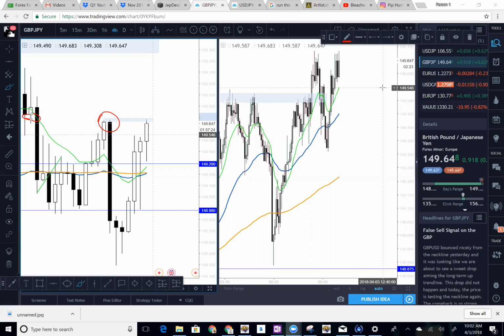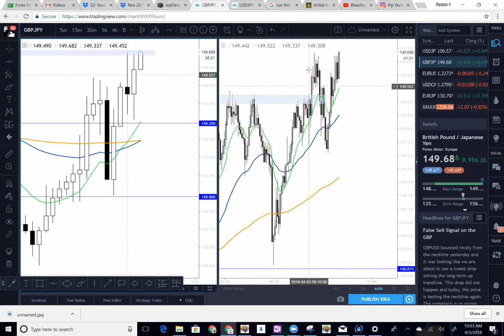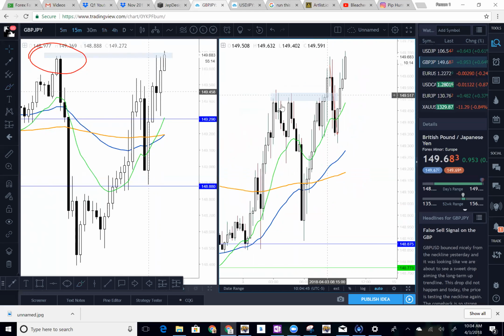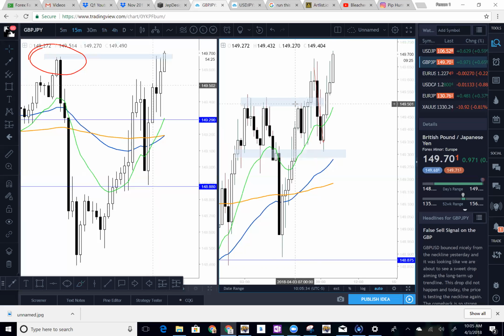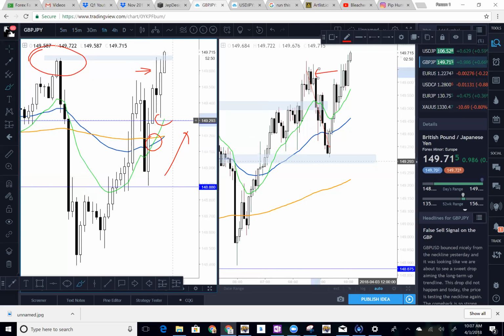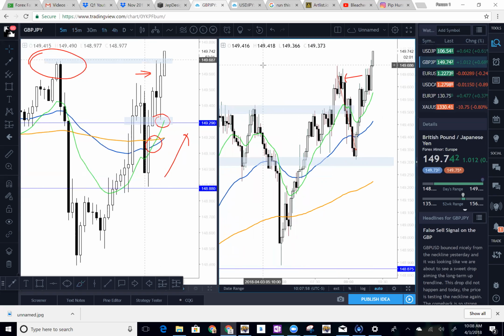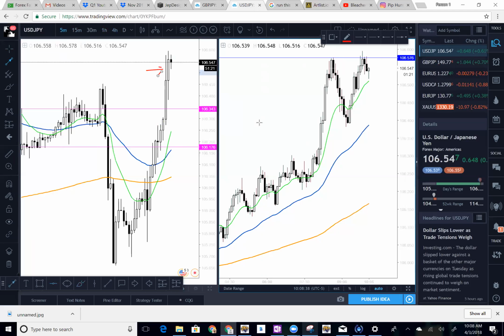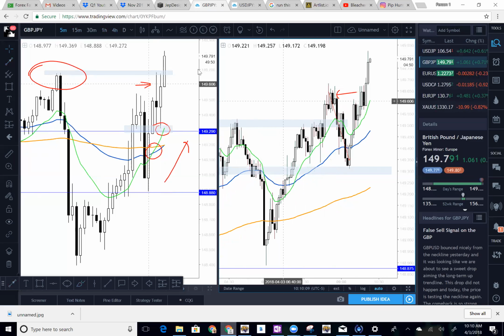Why Timeframe analysis is important / minor zones get broken after rejection of major S&R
GJ and UJ set ups.

GJ reaches a major zone and gets rejected at the end of the hour breaking a minor zone. has a large retracement then continues up.

UJ has a nice EMA magnet from the 200 EMA and then rejects support / 14 EMA. Buy support in an uptrend